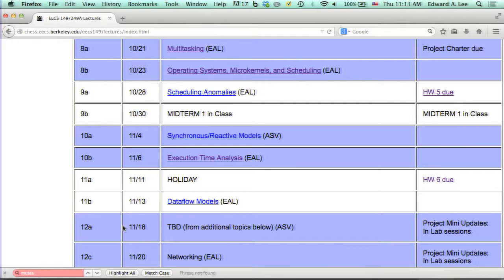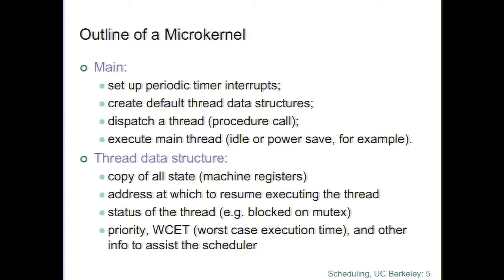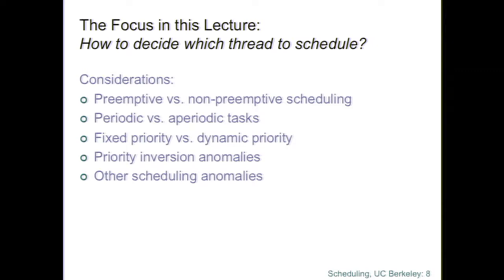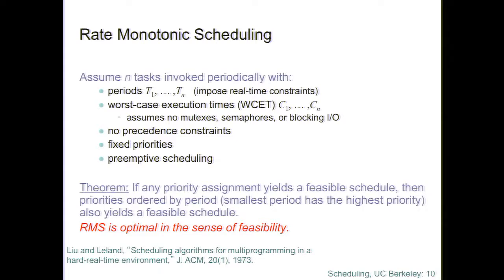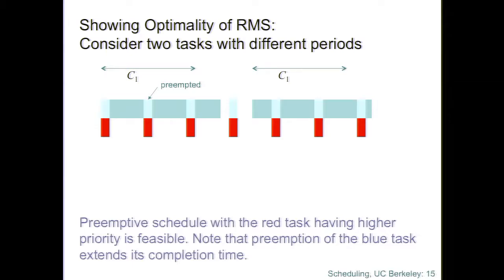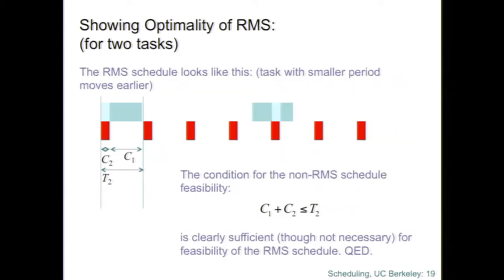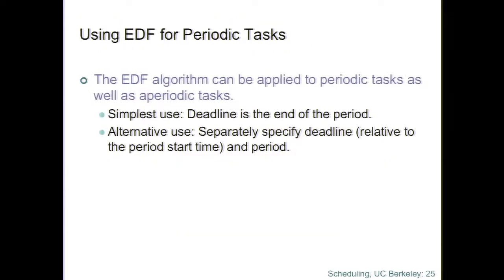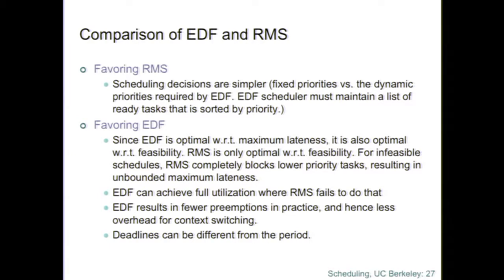Lecture 18 - Scheduling Anomalies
[00:09:28] 1. Rate Monotonic Scheduling
[00:13:53] 2. Deadline Driven Scheduling
[00:17:30] 3. Precedence Constraints
[00:38:25] 4. Accounting for Mutual Exclusion
[00:42:35] 5. Priority Inversion: A Hazard with Mutexes
[00:47:00] 6. Priority Inheritance Protocol
[00:54:13] 7. Priority Ceiling Protocol
[01:03:45] 8. Richard's Anomalies